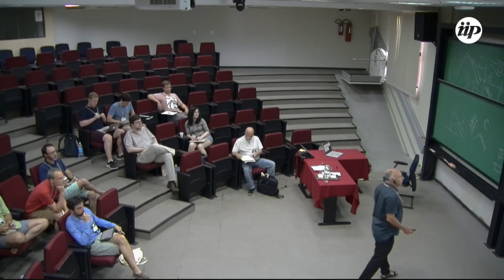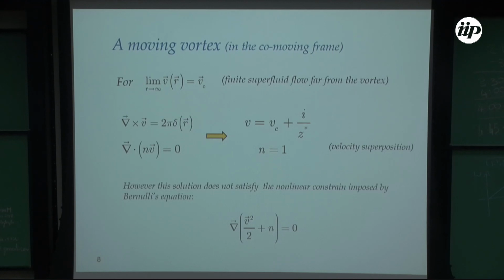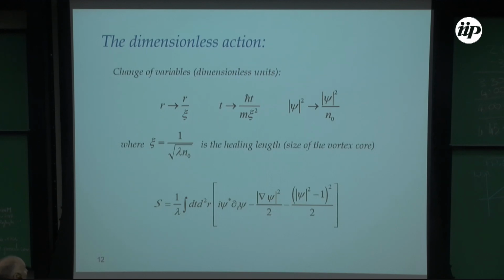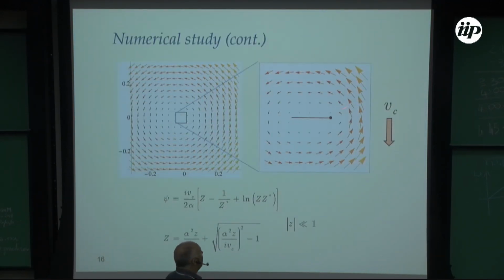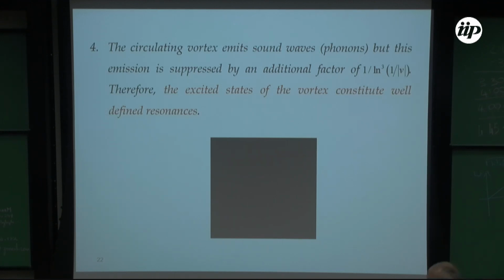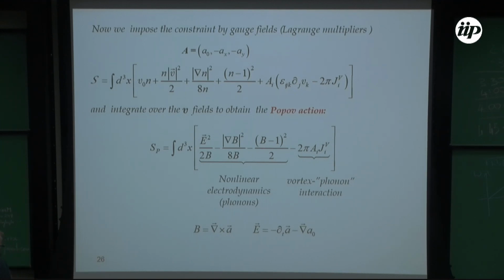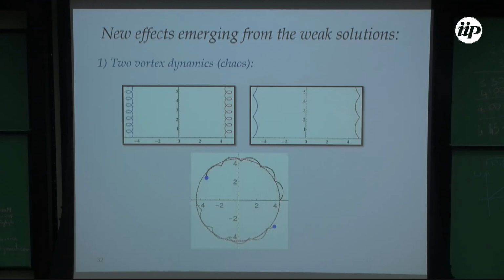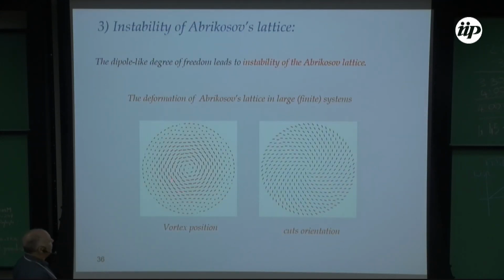The Internal Structure of Vortices in Bosonic Superfluids and its Implications - Oded Agam